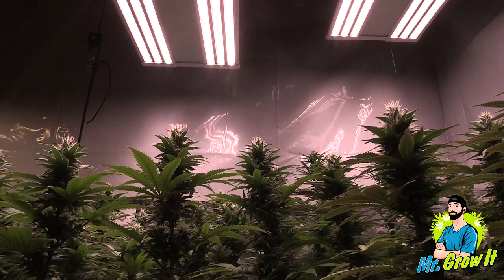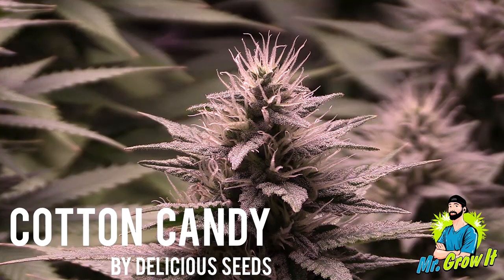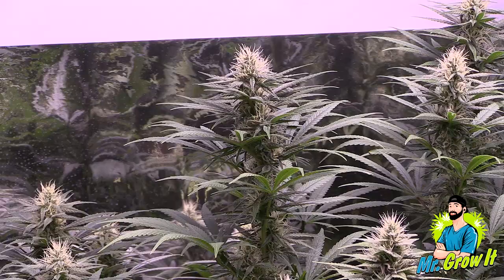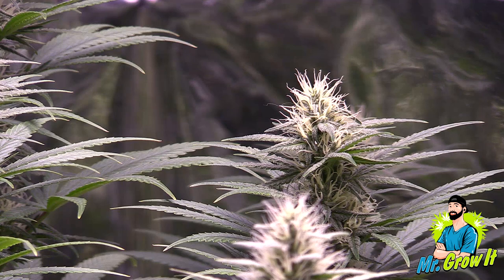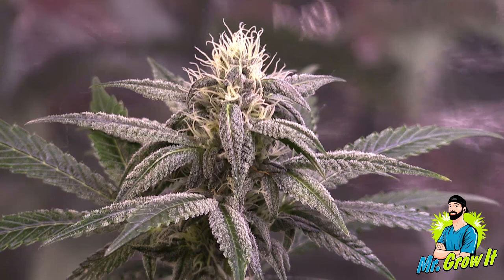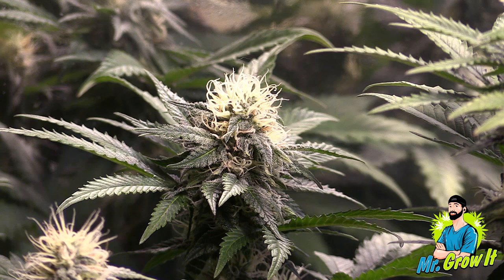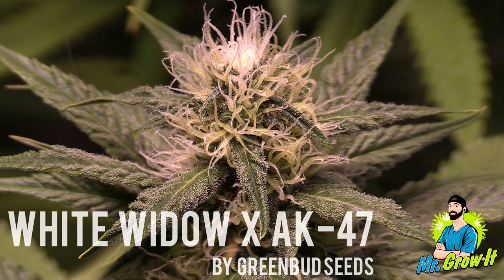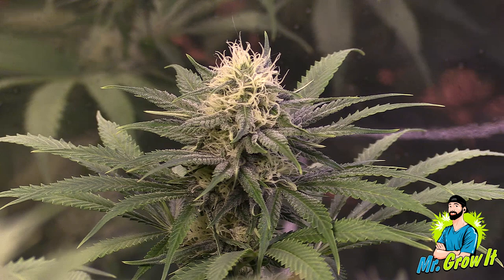HOW TO GROW HUGE CANNABIS BUDS DURING FLOWERING! - GROWING DENSE BUDS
In this week's episode, I talk about some contributing factors to growing huge and dense cannabis buds during flowering - how to grow. If you enjoyed this video please click that thumbs up button! :)

This gardening video is for educational and/or documentary purposes and isn't designed to help or encourage others to imitate.

Inline fan
Carbon filter
RO System
CO2 monitor
12" oscillating fan
8" oscillating fan
Plastic grow pots
SensorPush temp & humidity monitor
Sensorpush WIFI gateway
AcuRite temp & humidity monitor
pH meter
TDS meter
Panda film
Trellis Net
Light ratchets
Measuring container
Plant clips

Camera used

Koven - Never Have I Felt This
Bongo - KV